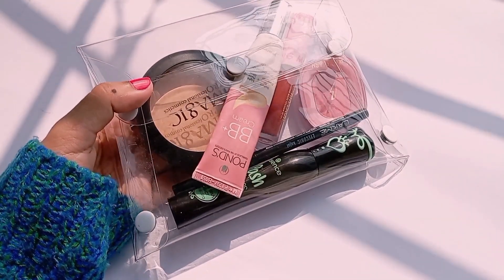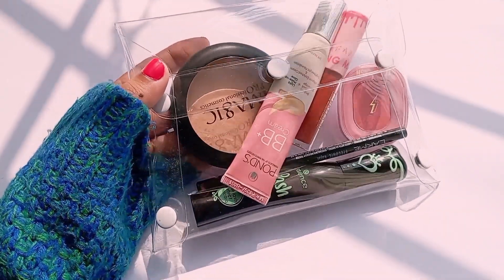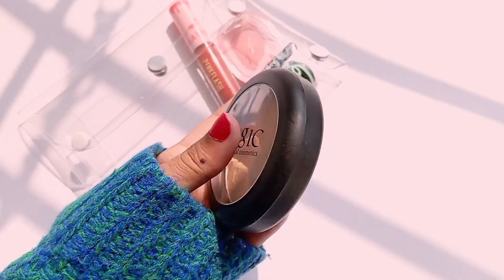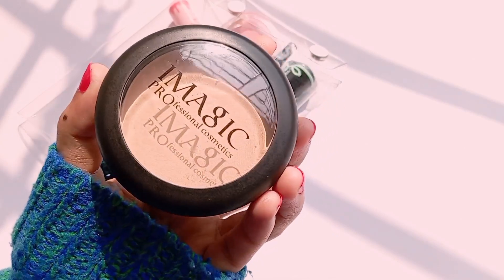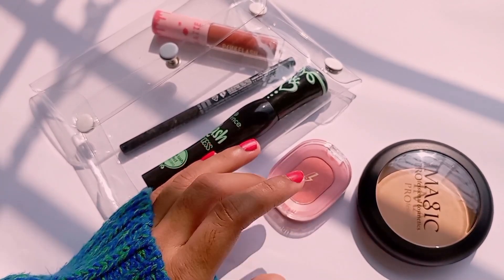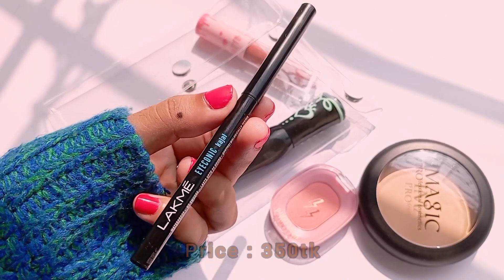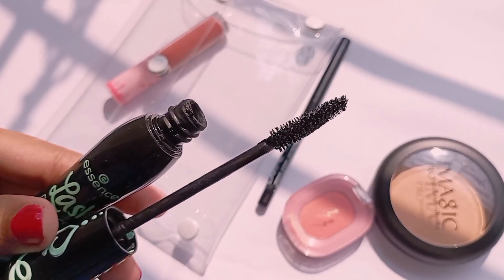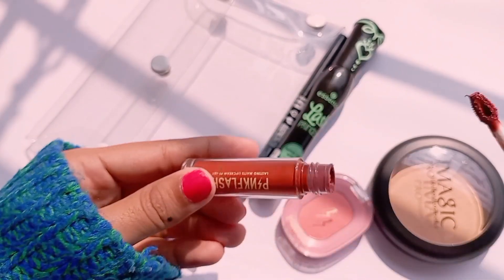Affordable Daily Makeup Products For Everyone 💄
Must have Makeup products for everyone
Affordable makeup products
Daily makeup kit
Travel makeup kit
Make-up products in reasonable price
Affordable everyday makeup look
Simple daily makeup look
Affordable simple makeup products
Minimal makeup for everyday wear
Everyday clean Makeup
Natural everyday Makeup products
Must have Makeup products
Beginner makeup kit
Office Going makeup kit
University makeup kit
College going girls Makeup kit
Only makeup products you need
Beginners makeup guide
Makeup kit for clean and fresh look